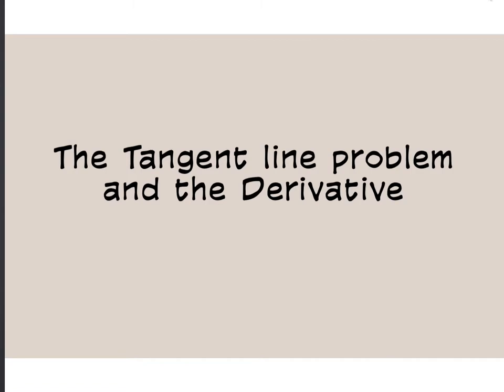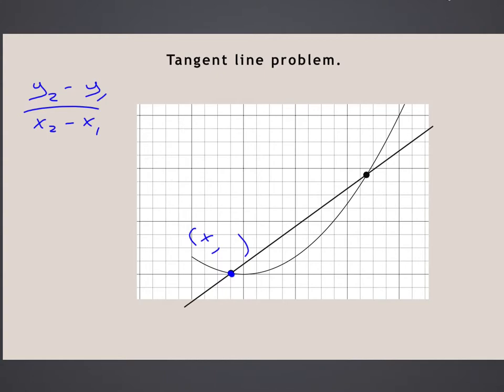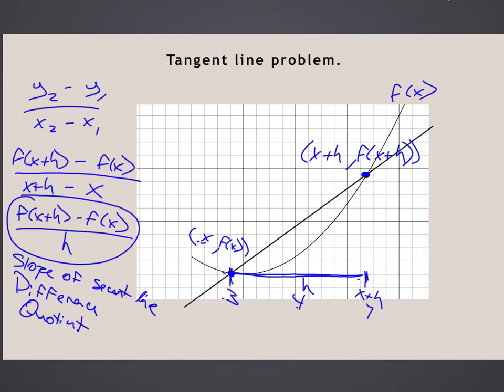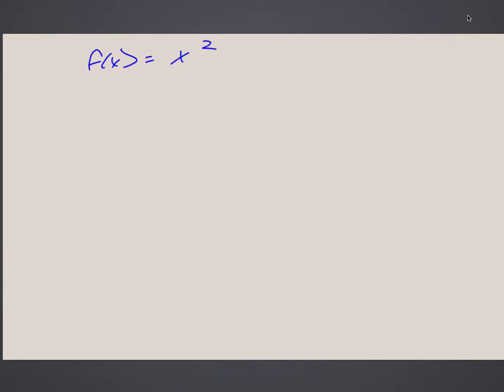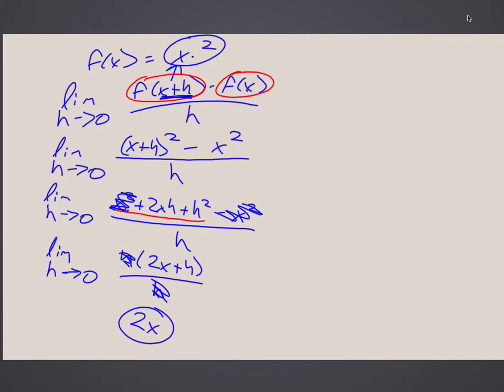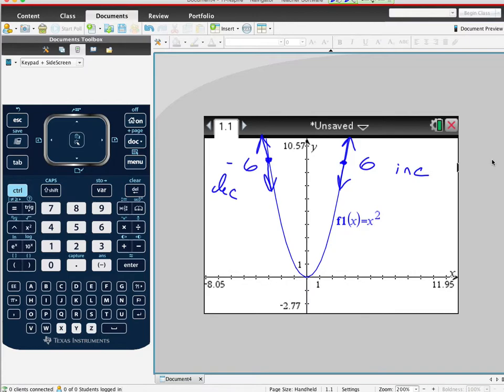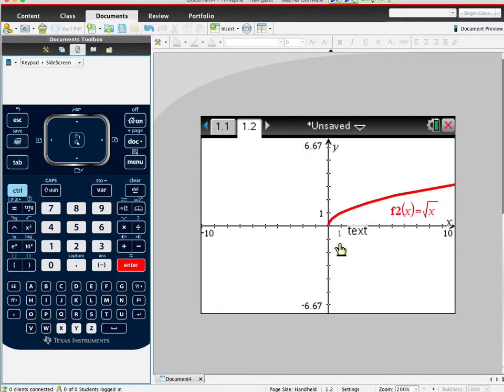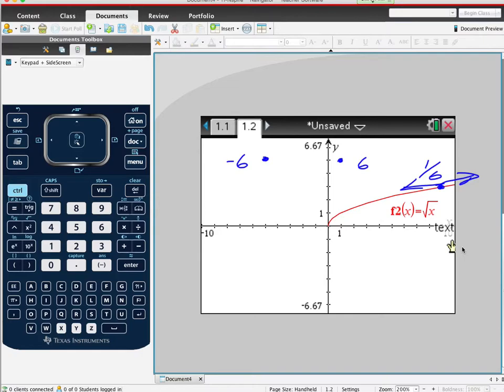The derivative and slope of tangent lines - Unit 10 Video 5